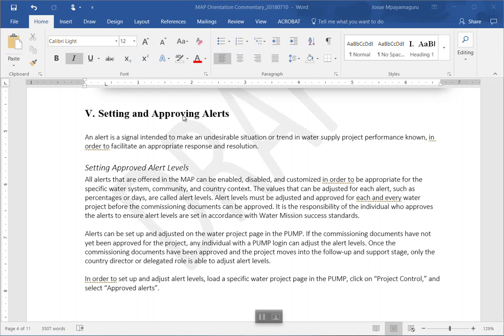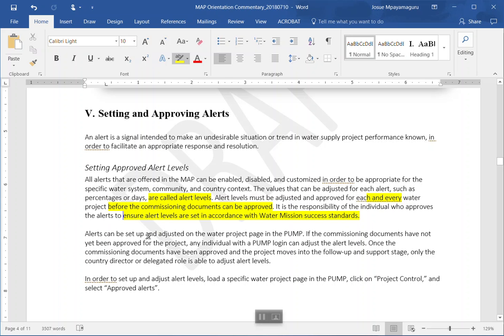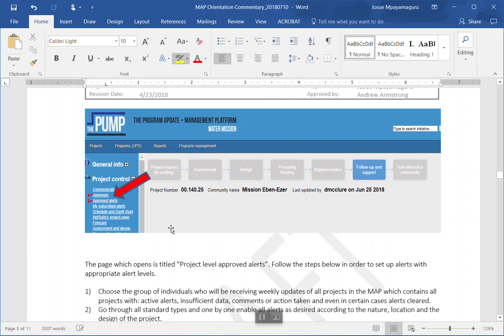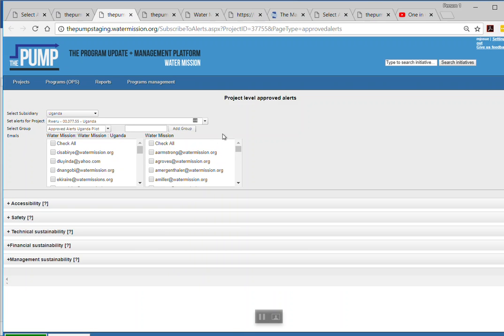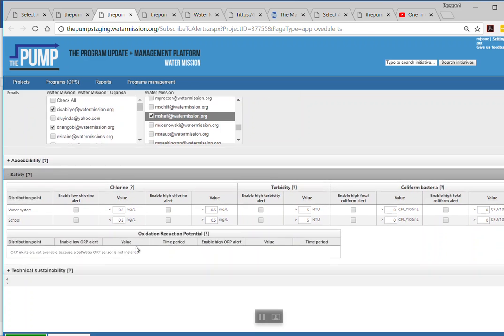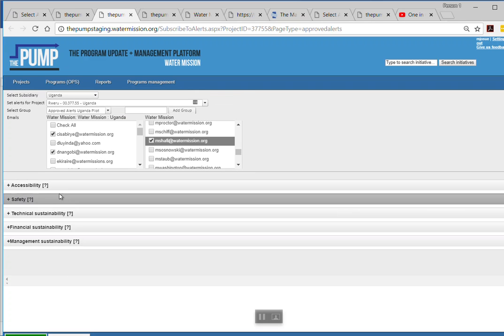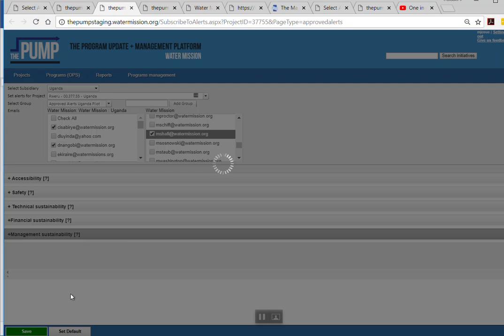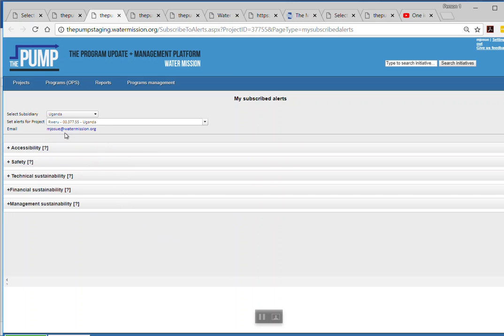How to set up and approve alerts